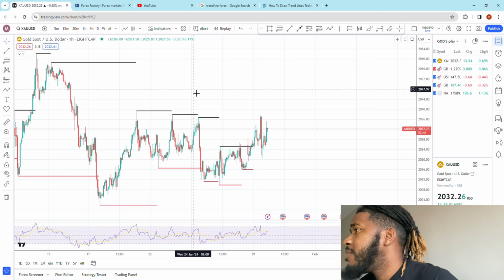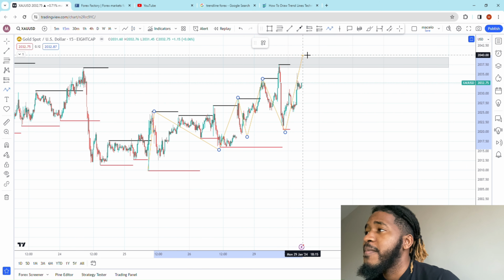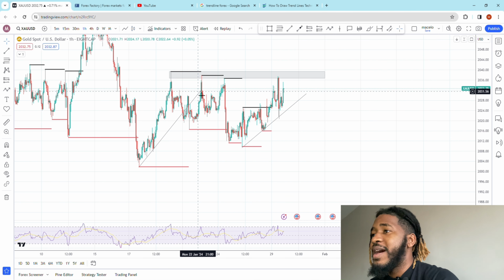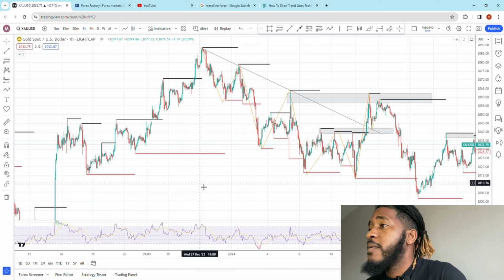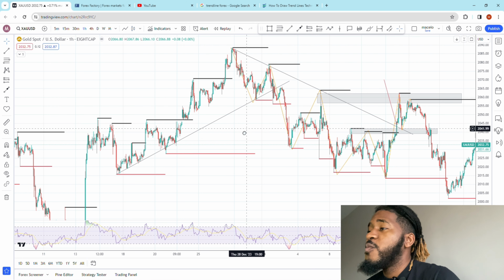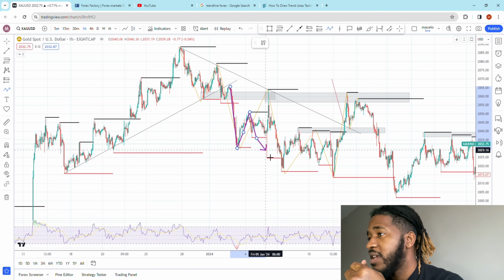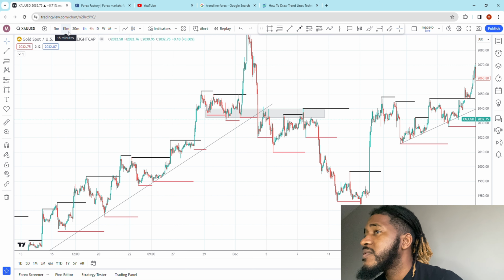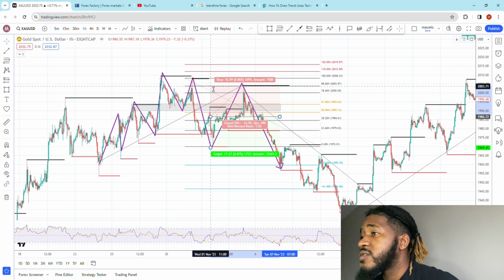Understanding / How to draw trendlines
In this video I will be going over how to properly draw a trendline and the importance of trendline in the foreign exchange market.